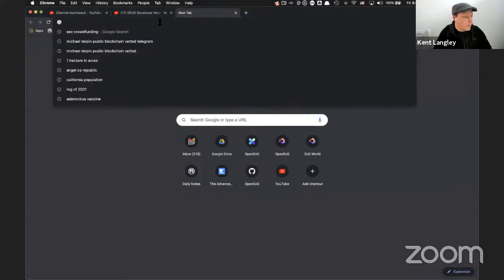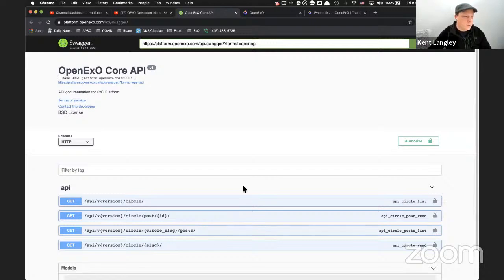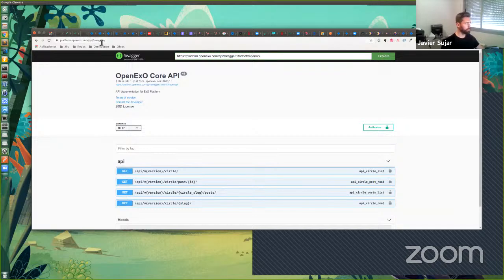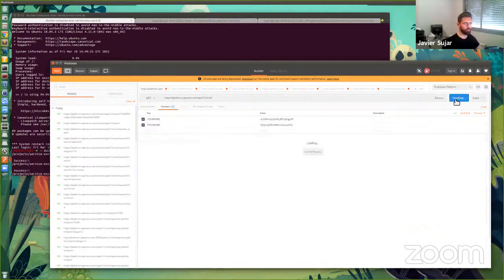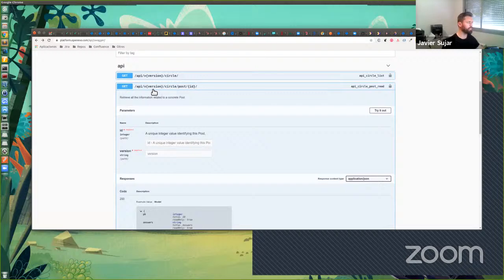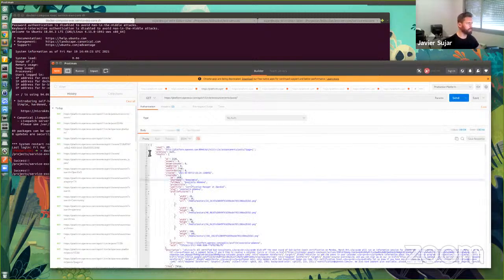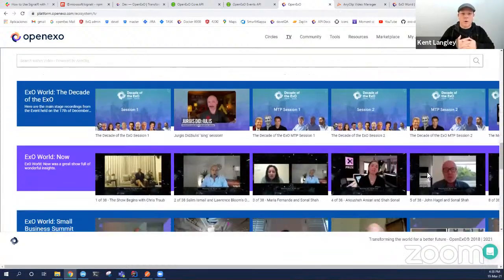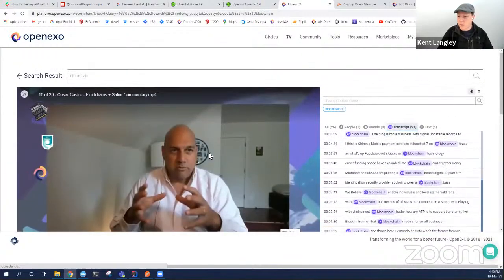OExO Developer Network y2021 d78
The OpenExO Developer Network is a young and growing group, founded in late 2020 that is creating, exploring, and learning to leverage the OpenExO Platform and EXOS Blockchain API with an abundance mindset.